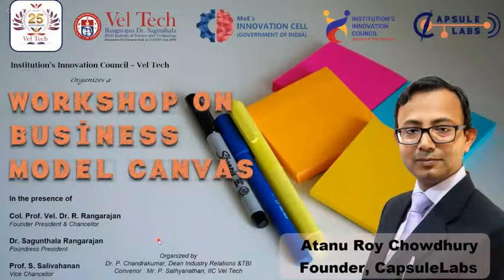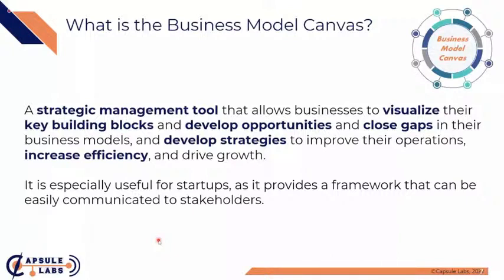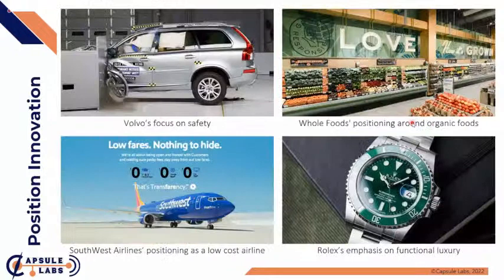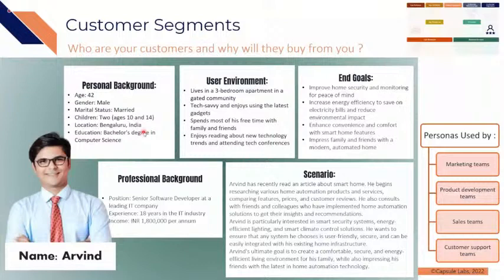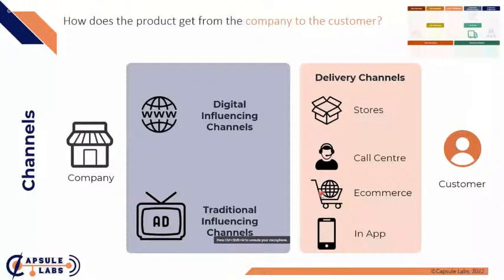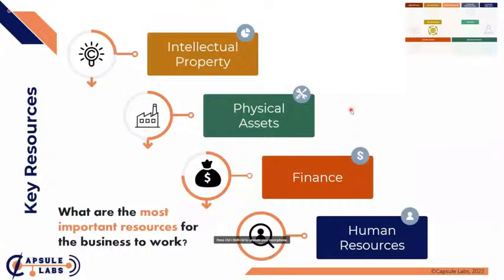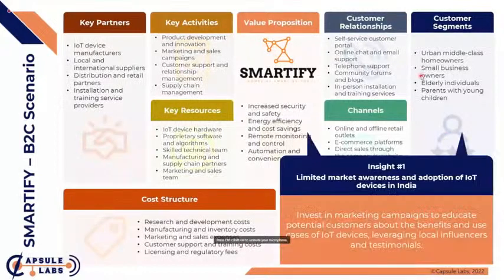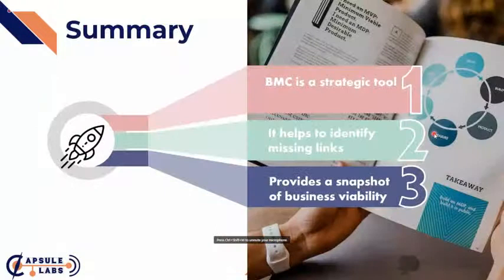Business Model Canvas | Atanu Roy Chowdhury | Capsule Labs | Vel Tech